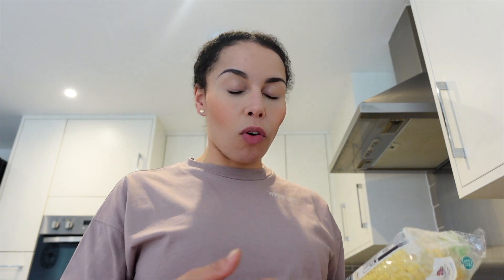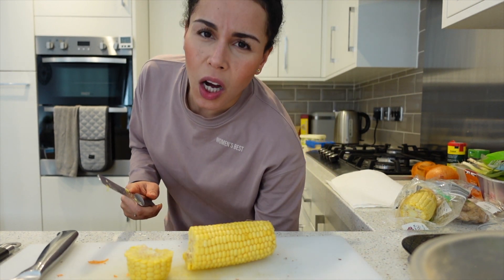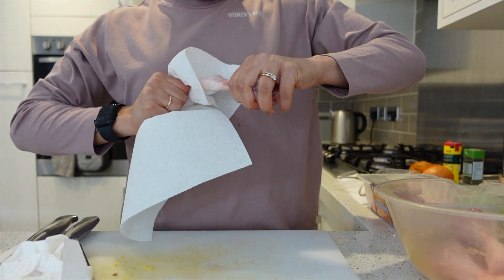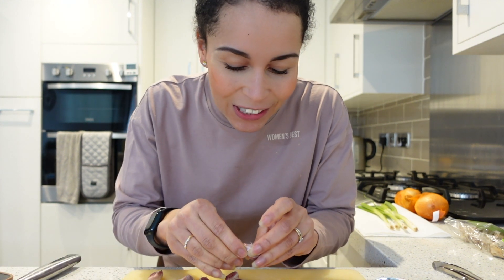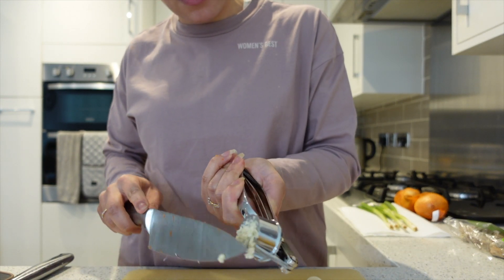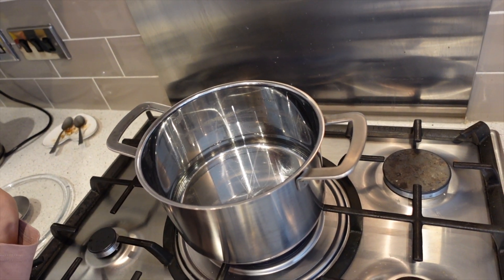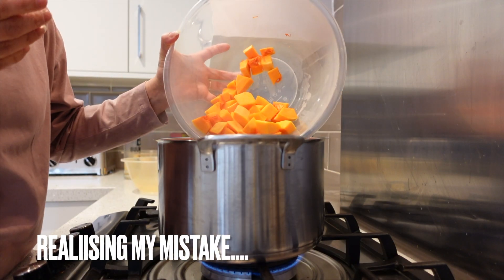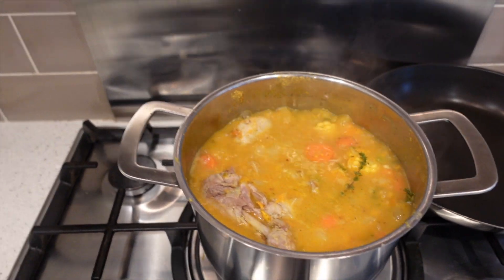Cook Saturday Soup With Me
I hope you enjoyed cooking Saturday soup with me! Let me know if you made it!

Soup mix
Garlic crusher

You will need - Original Flava recipie*
1.5 litres of water
3/4 Leg quarters cut into pieces (Skin off)
1 tsp. salt
1 tsp all purpose seasoning
1 tsp mixed herbs
240g Diced pumpkin or butternut squash
pinch of salt
1 tsp Black pepper
1 tsp. pimento
1 small onion diced
2 spring onions chopped
1 tbsp. fresh grated ginger
4 garlic cloves chopped
200g sweet potato peeled & diced
200g Yam peeled & diced
1 corn on the cob cut into 5
1 carrot sliced
200g Cho Cho diced
Dumplings & spinners
1 whole scotch bonnet
4-6 sprigs of fresh thyme
1 pack cock soup mix

Firstly you’ll need to add some water to a large cooking pot, then bring to  bowl. Then cut up your chicken into pieces and take skin off and season with salt, pepper, all purpose seasoning and mixed herbs. then add to your pot.

Now add pumpkin or butternut squash and season, salt, pepper, pimento and mix together and cook down for 20 minutes.

Now add onions, spring onions, garlic, ginger, carrots, sweet potatoes, yam and corn, cho cho then mix and cook for further 15 mins until tender.

Add dumplings, scotch bonnet and fresh thyme and cook for 15 minutes. then add cock soup mix and cook for further 5 minutes then simmer and serve.